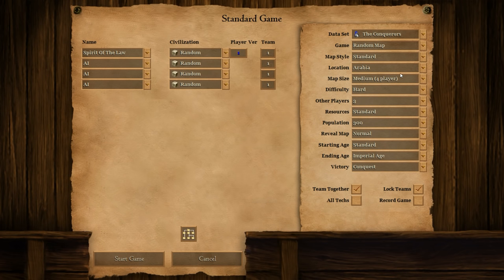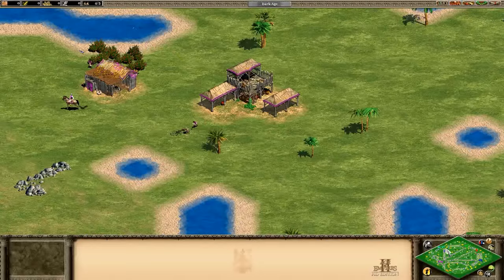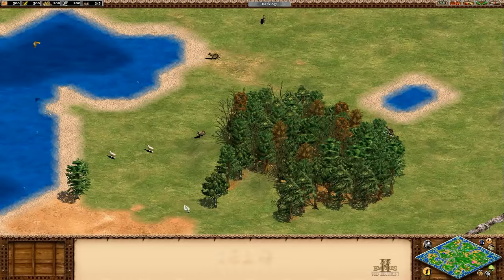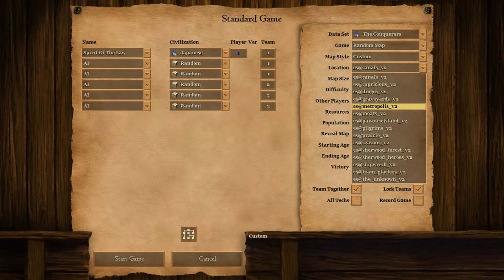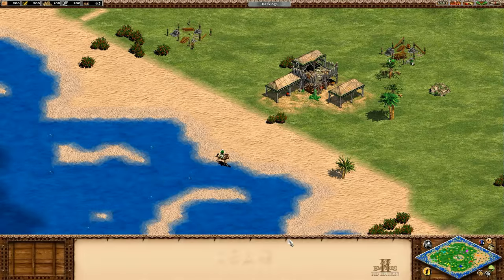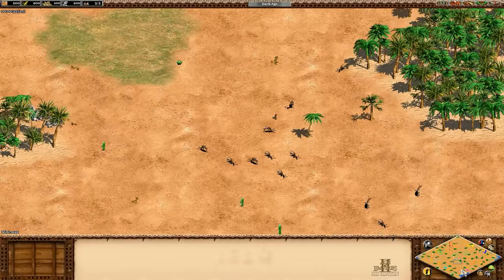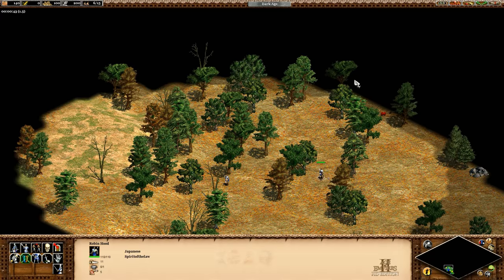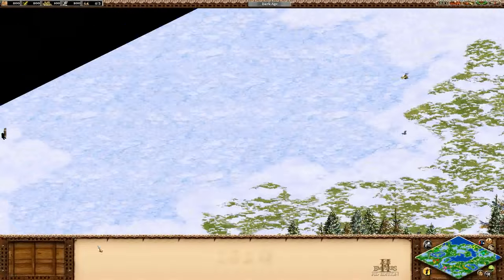ES Custom Maps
Ever wonder about those ES Custom Maps? You know, ES@Metropolis, ES@Pilgrims, etc. In this video I'll give you a summary of what you can expect from each map, and which ones I think are worth playing.

Game: Age of Empires 2 HD with Forgotten Empires expansion